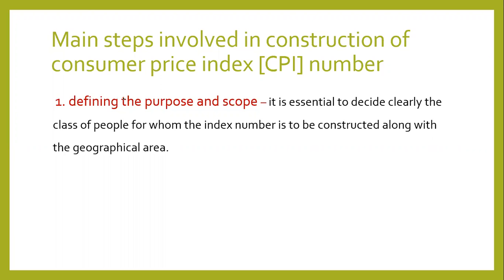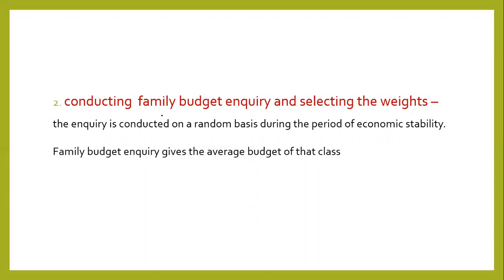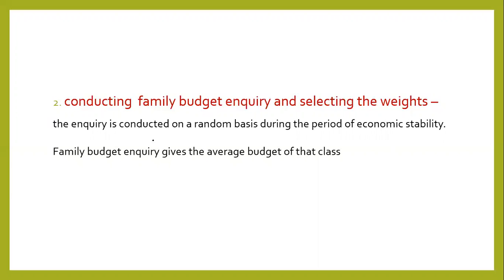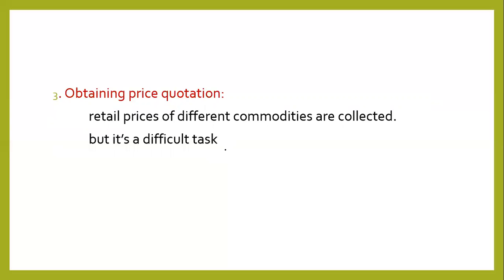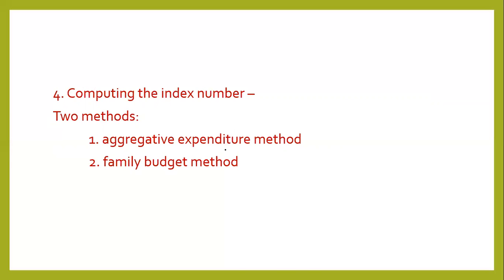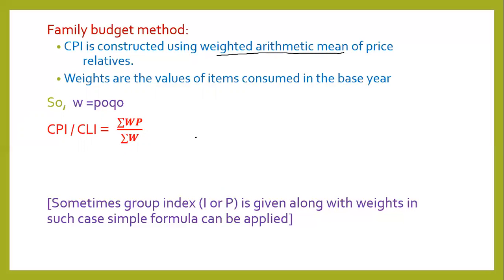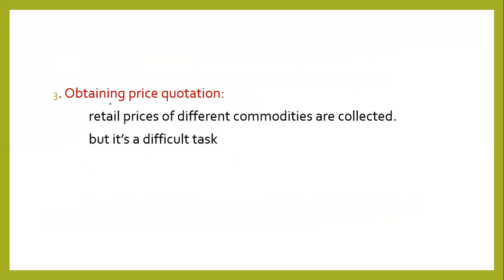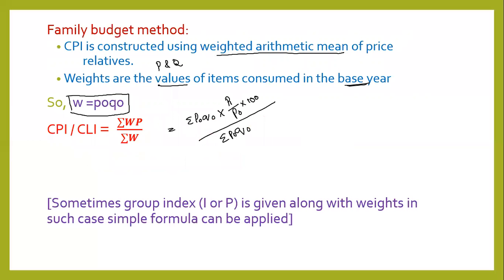Step in Construction of Consumer Price Index Number